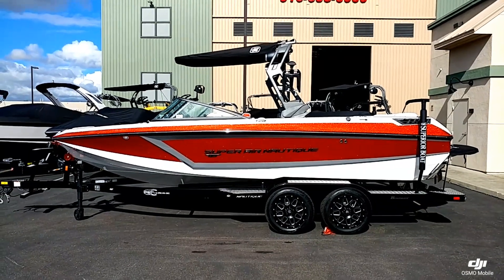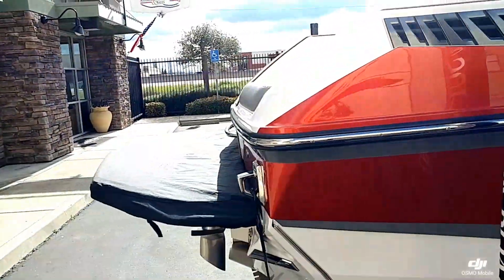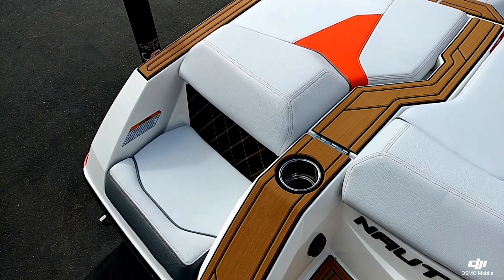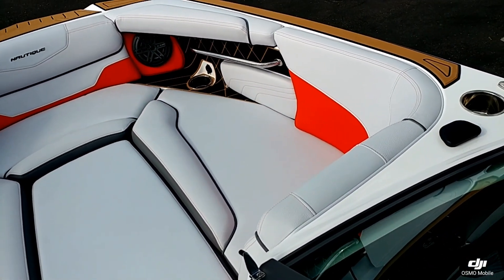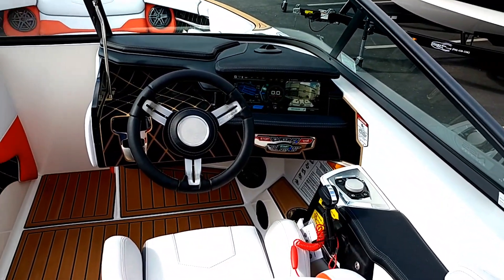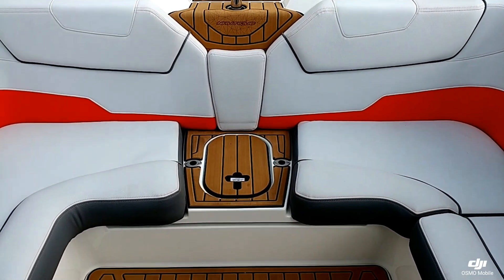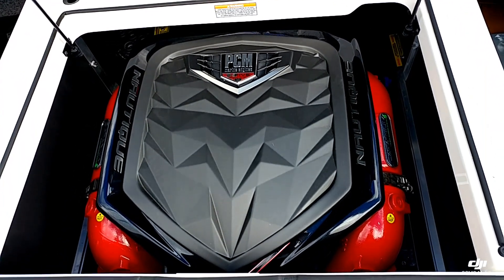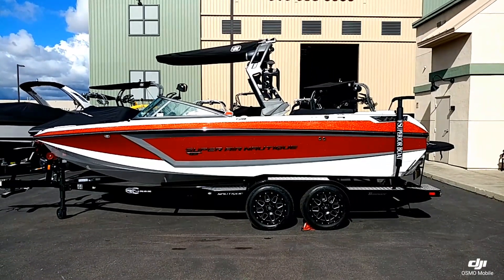2019 Nautique GS22 SolarRed Gry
2019 Nautique GS22